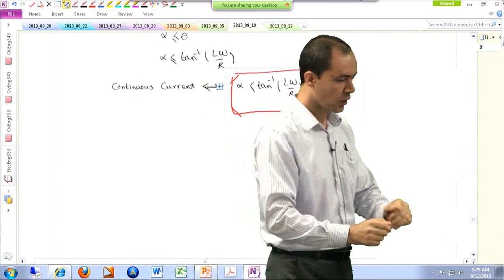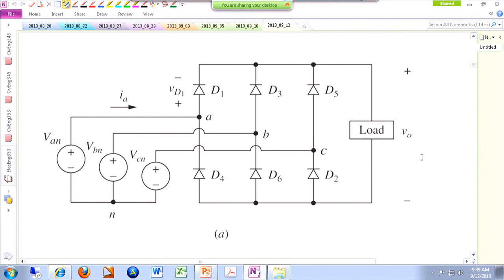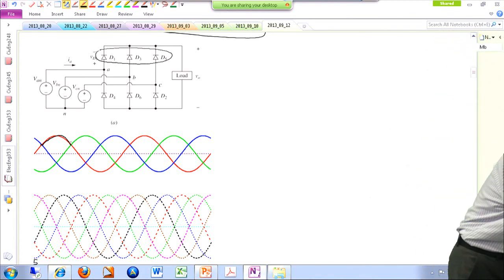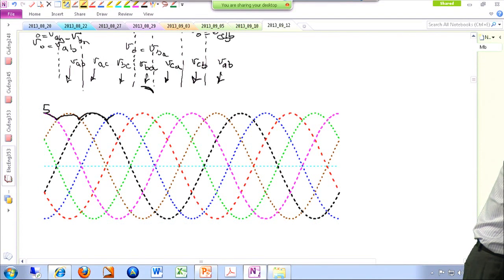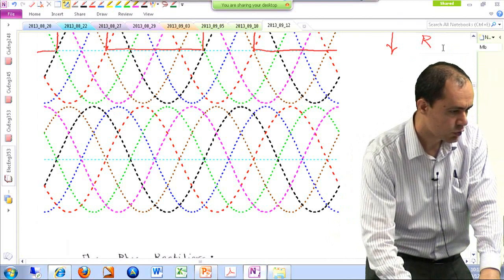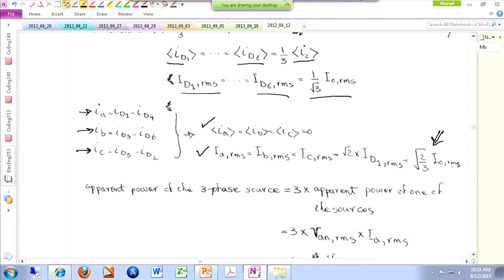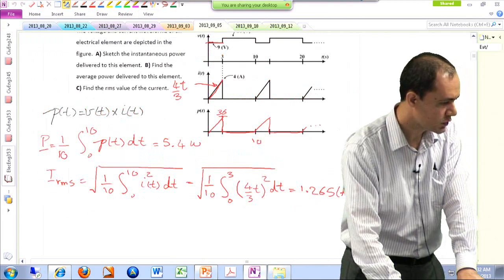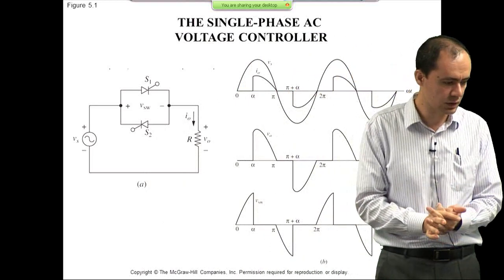[08] Power Electronics (Mehdi Ferdowsi, Fall 2013)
Lecture 08
Controlled Full-Wave Rectifiers
Three-Phase Rectifiers